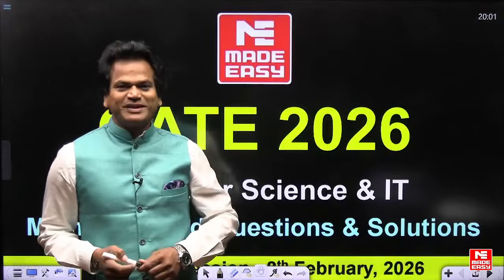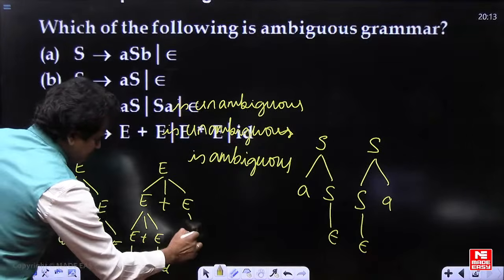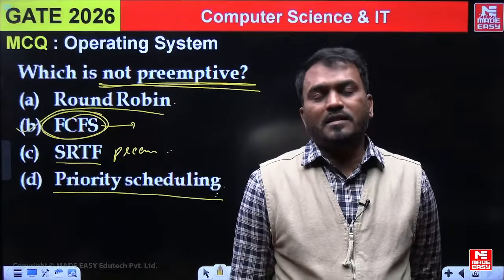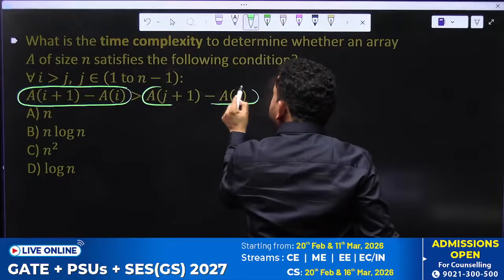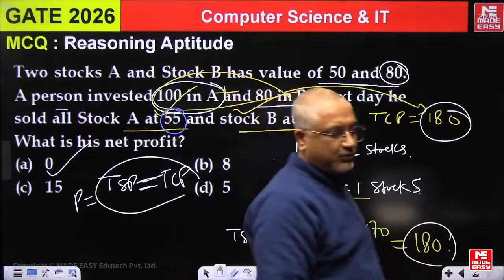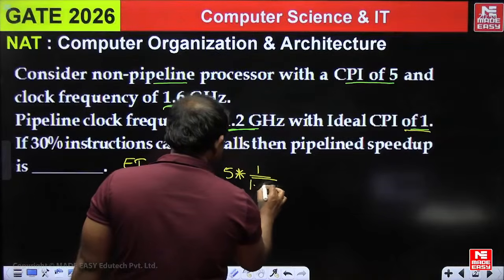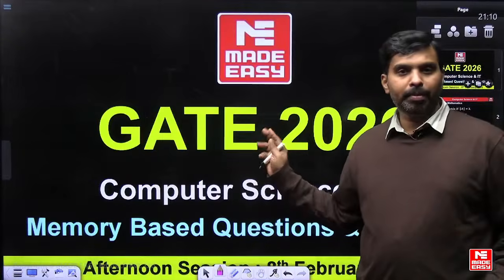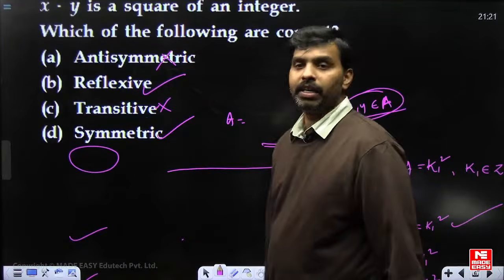GATE 2026 Computer Science Paper Solution LIVE | CS Question Paper Explained by MADE EASY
GATE 2026 Computer Science aspirants — this session is for you. 🚀

Join MADE EASY Senior Faculties for the LIVE GATE 2026 Computer Science (CS) Paper Solution, where every question is solved step-by-step, exactly the way GATE expects.

This is not just about answers — it’s about understanding concepts, avoiding mistakes, and improving your rank strategy.

📅 Session Details

⏰ 8:00 PM (IST)

✅ Complete GATE 2026 CS question paper with solutions
✅ Concept-wise explanation by expert faculties
✅ CS1 & CS2 paper analysis
✅ Expected marks distribution & difficulty level
✅ Common mistakes students make in GATE CS
✅ Smart insights for GATE 2027 & 2028 preparation

🎯 Topics Covered

• Computer Networks
• Operating Systems
• DBMS
• Compiler Design
• Digital Logic
• COA
• Engineering Mathematics

Whether you are checking answers, estimating your score, or planning your next attempt, this live solution will give you absolute clarity and confidence.

👉 Share with your GATE CS friends — one right explanation can change a rank.

📈 Why MADE EASY?

With 24+ years of proven results, MADE EASY is trusted by top GATE & ESE rankers for concept clarity, accuracy, and exam-oriented teaching.